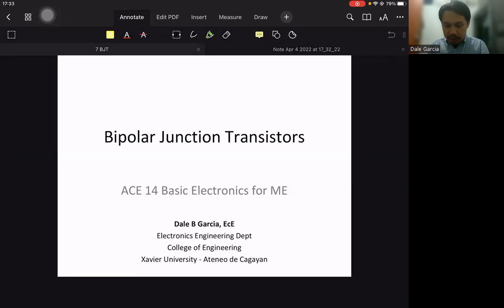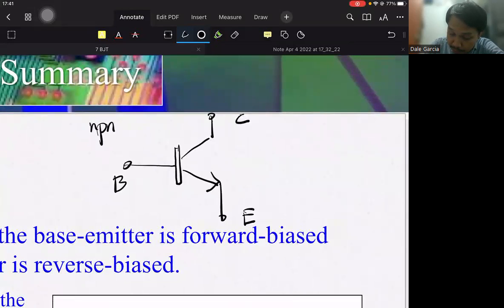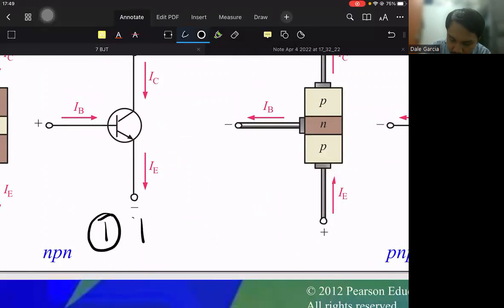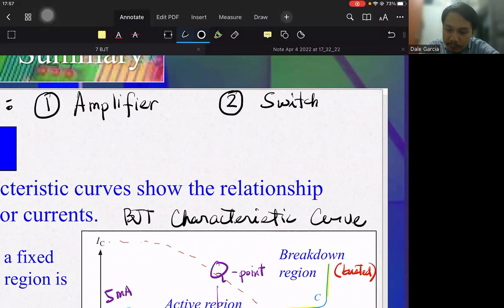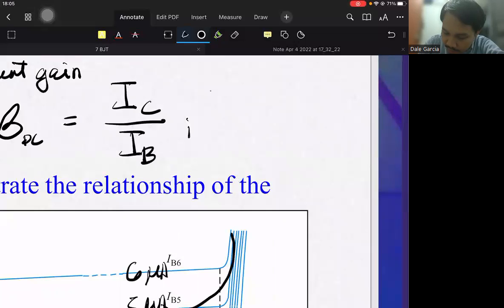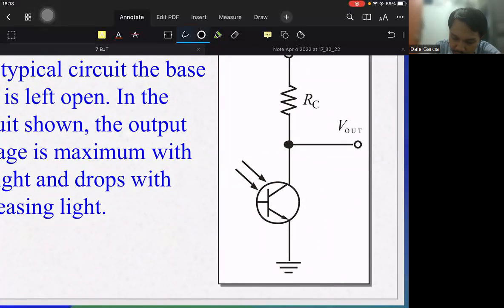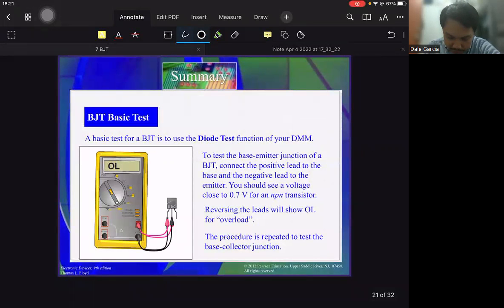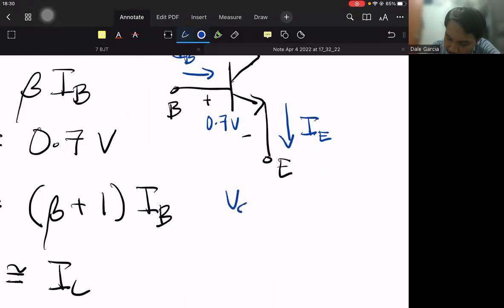ACE 14 F Bipolar Junction Transistors 007